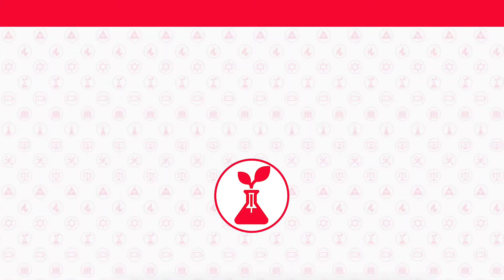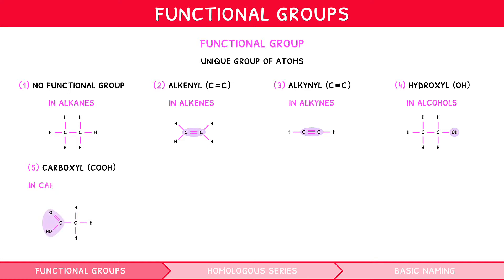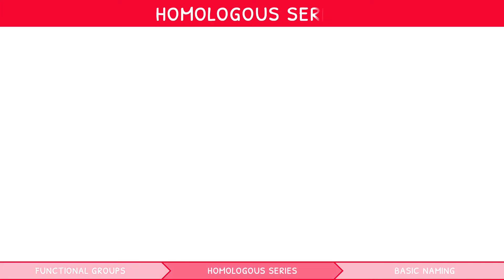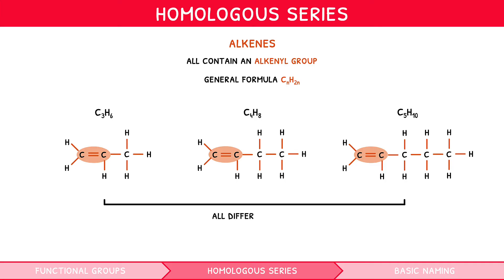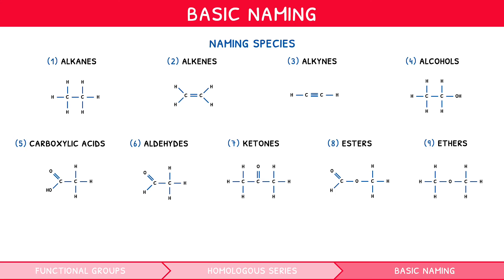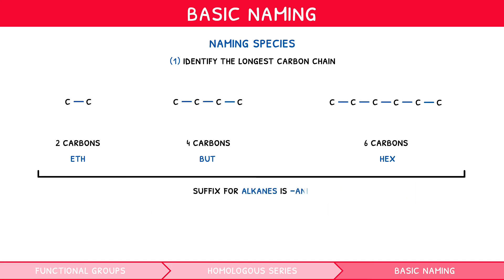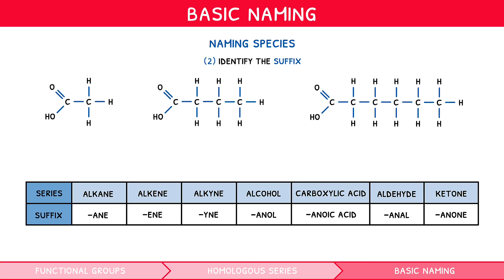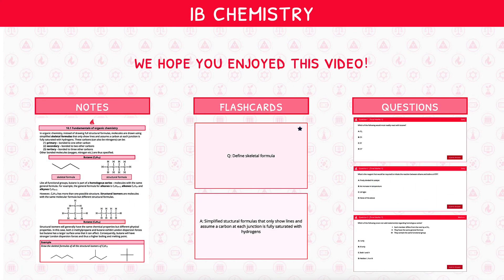IB Chemistry Topic 10.1: Fundamentals of Organic Chemistry - Part 1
This video begins by introducing the main classes and functional groups of organic molecules. This is followed by the rules of homologous series, covered with the example of alkenes. Subsequently, the process of naming organic molecules is covered in detail, including the identification of chain length, and functional groups and their positions. The video concludes by explaining how the naming process differs in ethers and finally esters.

00:00 Introduction
00:29 Functional groups
02:07 Homologous series
02:39 Alkene homologous series
03:30 Boiling point pattern
03:50 Basic naming
04:12 Identifying chain length
04:59 Identify suffix
06:43 Numbering
07:03 Preview finished!